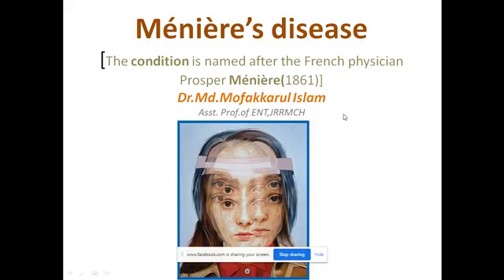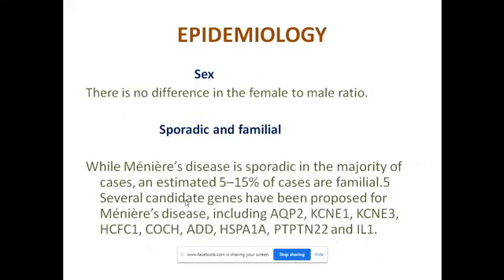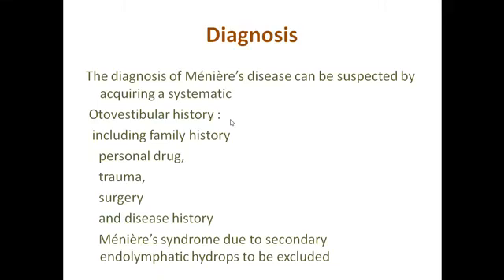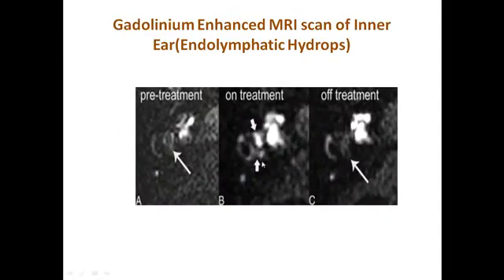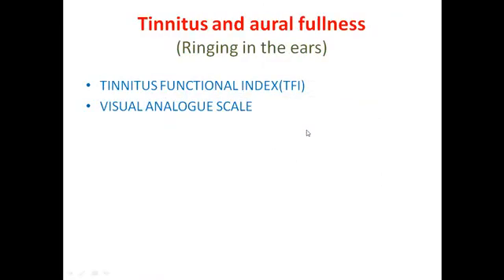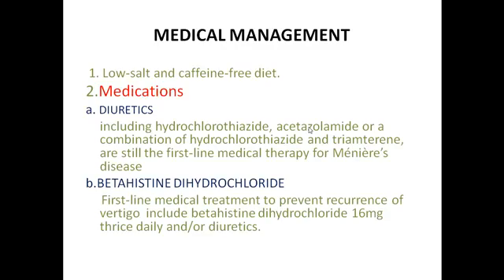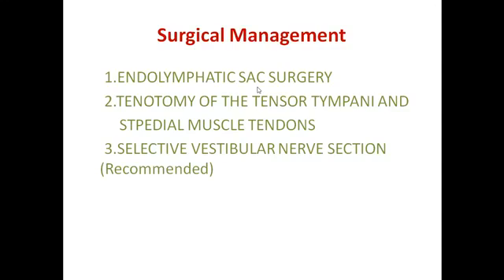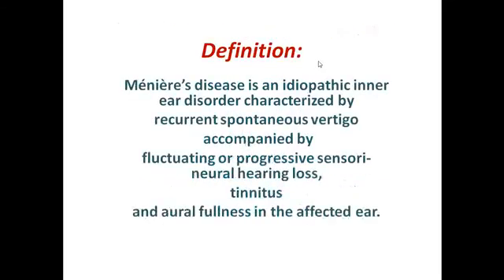ENT Menieres Disease Mufakkharul Sir